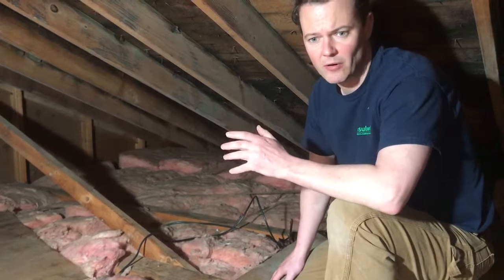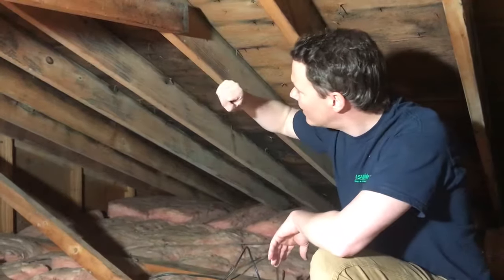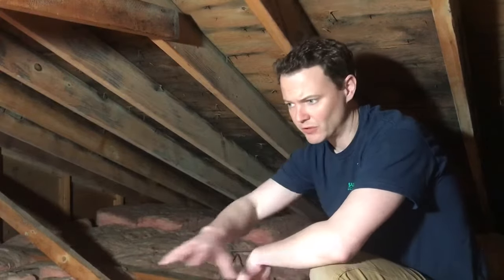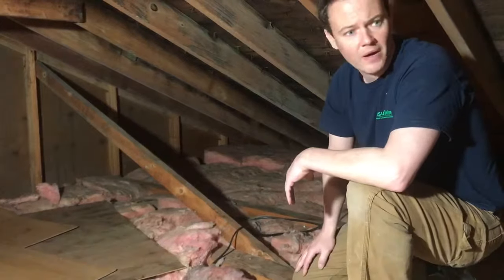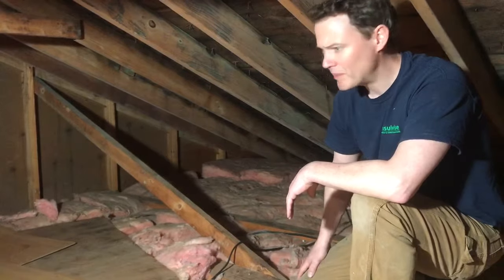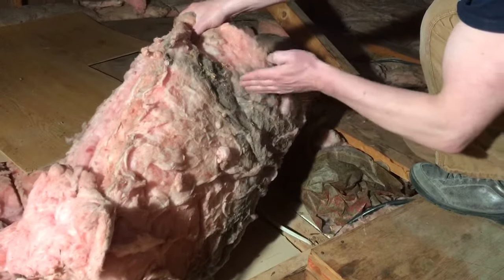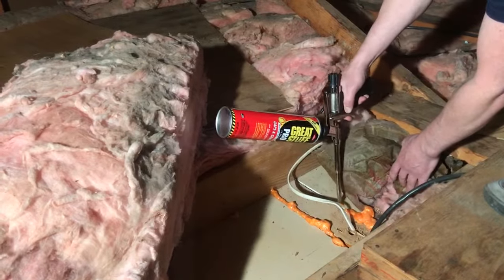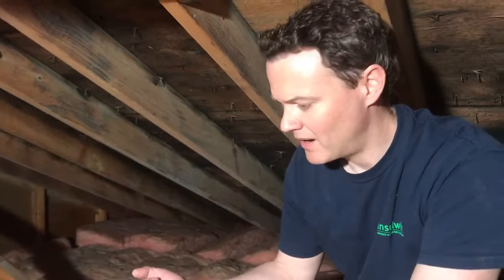There's Mold in my Attic! What Caused it and How Insulwise Solves it.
Attic mold is a common problems in homes.  It is caused chiefly by moisture getting into the attic either from roof leaks, air leakage into the attic from inside the home, or bathroom fans discharging moisture laden air into the attic rather than to the outside.  In our opinion at Insulwise Energy & Comfort Solutions in Pittsburgh, PA, mold is the symptom of the problem.  The real problem is excessive moisture getting into your attic in the first place.

After we've ruled out roof leaks being the problem, the way that we solve attic mold problems in our Pittsburgh climate is by 1)  venting all bathroom fans to the outside and 2)  air sealing the attic floor to prevent warm, moisture laden air from escaping upward into the attic space during the winter through the process of Stack Effect.

Video Content
00:00 - Improper Ventilation Consequences
00:53 - Steps for Locating Moisture Sources
01:57 - How to Find Attic Air Leaks
03:10 - Evidence of Air Leakage
03:35 - Sealing Air Leaks with Foam

    Mold typically forms in the attic during the cold weather months.  Why?  Because that is when the roof deck gets cold, and water vapor can most easily condense on it.  By sealing the air leaks hidden under the insulation in the attic floor, and then killing the mold, we've eliminated the live mold, made the visible mold stains disappear, AND eliminated the source of future mold blooms --- moisture.

In the video I mention another potential cause for attic mold problems, and that is when ridge vents are installed on homes that do not have soffit vents.  When a ridge vent is installed on a home that does not have soffit vents, ie a source of outside air to feed it, it can have the effect of "depressurizing" the attic.  The effect is most acute during the winter months when heated air from the furnace wants to naturally rise and escape upward into the attic through hidden air leaks.  When a ridge vent is installed along the top of the roof, this can exacerbate the already potent force of Stack Effect within the home, causing an even greater upward rush of warm, moist air into the attic from inside the home.  Some of the moisture will make it out through the vent, but every home's attic ventilation attributes are different (depending on wind exposure, direction the home faces, etc), but some of the water vapor also condenses on the underside of cold roof decks.

For some this idea will be contentious, but over the years we have talked to many home owners who have lived in their homes for 10, 20, 30 years who never had an attic mold problem until a ridge vent was installed.  And this problem seems most consistently to occur on homes without soffit vents (the theory being that lacking for a source of intake air, the ridge vent instead draws/ pulls air from inside the home).

Many mold remediation companies try to solve attic mold issues merely by killing the mold that is there, and then maybe adding some additional ventilation or painting an anti-mold coating onto the underside of the roof.  This is an incomplete solution in our opinion because it DOES NOT ADDRESS the source of the primary component that mold needs for growth -- MOISTURE.  We have seen mold grow back in attics where these types of solutions were done.  Don't make this mistake!  Address THE root cause of mold growth -- moisture.